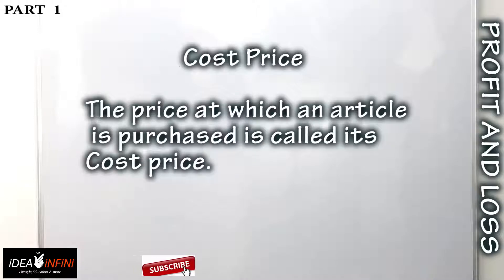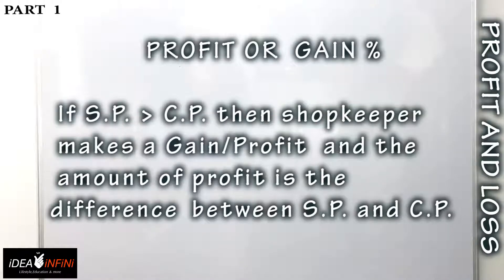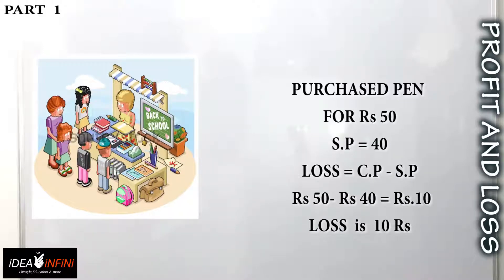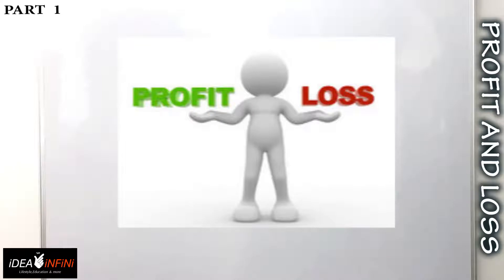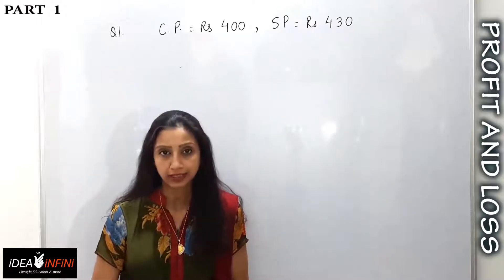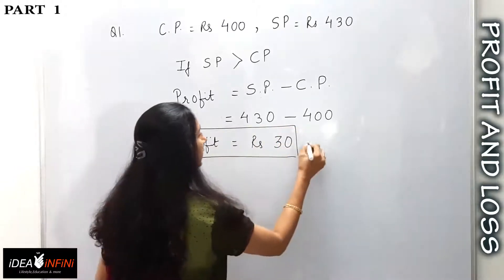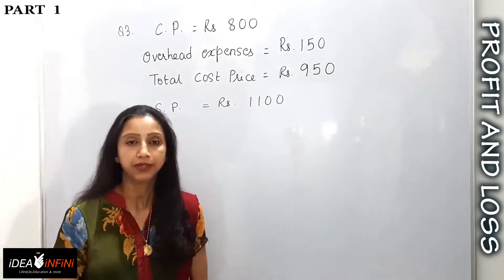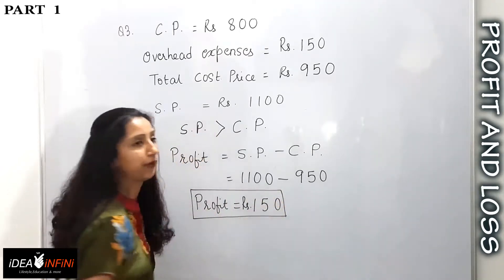PROFIT AND LOSS PART 1/HOW TO CALCULATE PROFIT AND LOSS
PROFIT AND LOSS  PART 1
Important Terms like Cost price, Selling Price, Profit , Loss and overhead Expenses are explained in detail.
Solved examples for calculation of Profit/ Loss have been dealt with in detail.
Calculation of Total Cost Price by addition of Overhead Expenses on initial Cost Price has been shown with a solved example.
In coming parts , calculation of Profit % and Loss % would be taught.
Important Terms
Cost Price  :  The price at which an article is purchased is called its Cost price.
Selling price : The price at which an article is sold is called its Selling Price.
Profit/ gain: If S.P. MORE C.P. then shopkeeper makes a Gain/Profit  and the amount of profit is the difference between S.P. and C.P.
Profit = S.P. – C.P.
Loss : If S.P. LESS C.P. then shopkeeper incurs a Loss which is equal to the difference of S.P. and C.P.  but here S.P. LESS C.P.
Loss = C.P. – S.P.
Q1. A shopkeeper buys a book for Rs 400 from a wholesaler and sells it to the customer for Rs 430. Find out whether he made Profit or incurred Loss in this transaction.
Q2. A man purchases a cycle for Rs 2200. He sells it to his friend for Rs 2000 after a few days. Find out the amount of Loss incurred.
Q3. A man buys a second hand wrist watch for Rs 800. He spent Rs 150 on its repair. Then he sold it for Rs 100 to his friend. Find out the Profit/ Loss incurred.